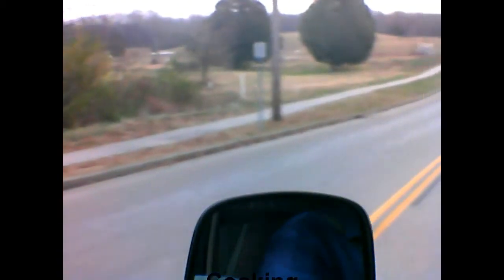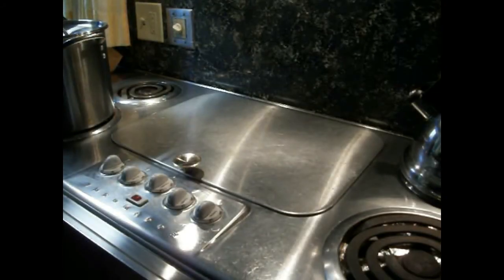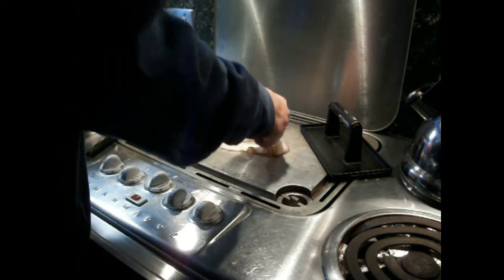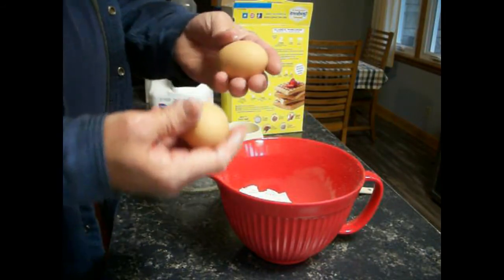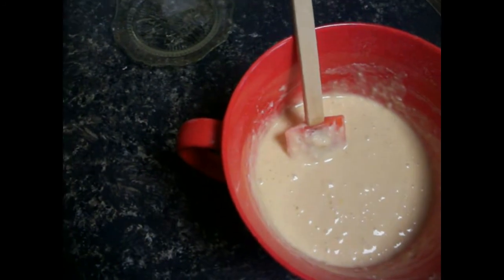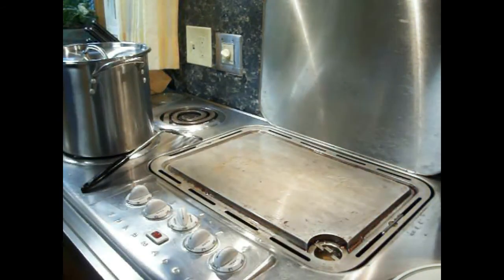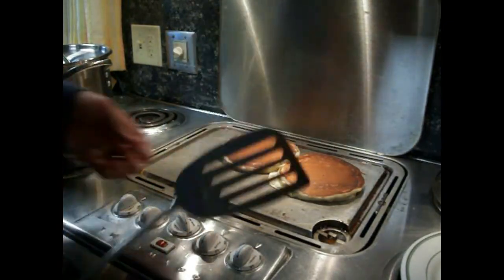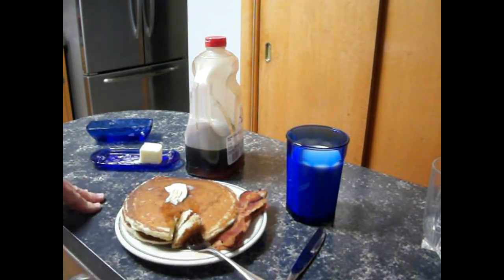How to Make Pancakes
Cooking with Ricky Allen. We buy and fix and sell homes and lots of other stuff. We have dogs.